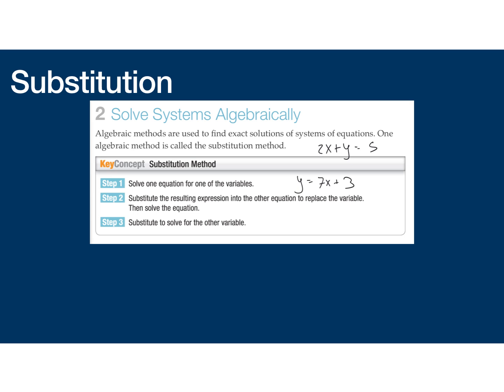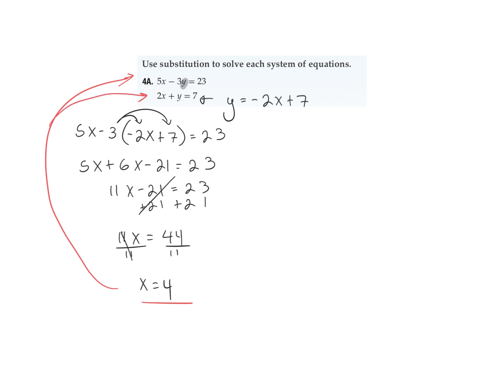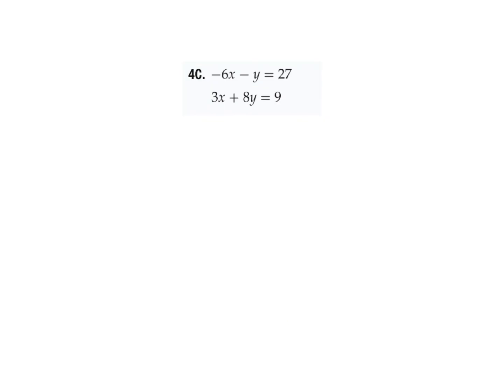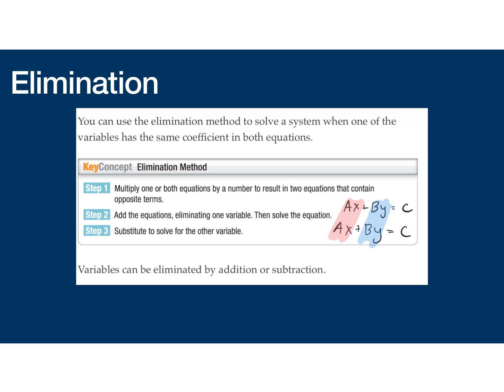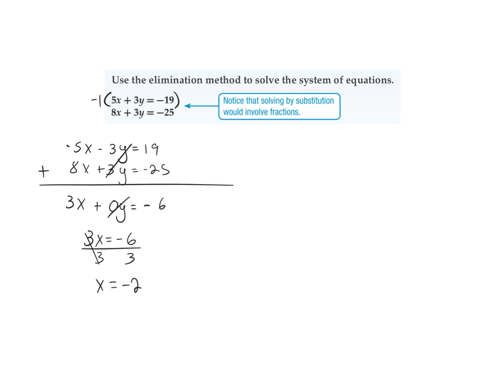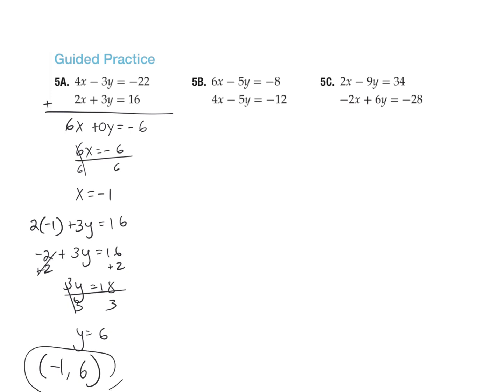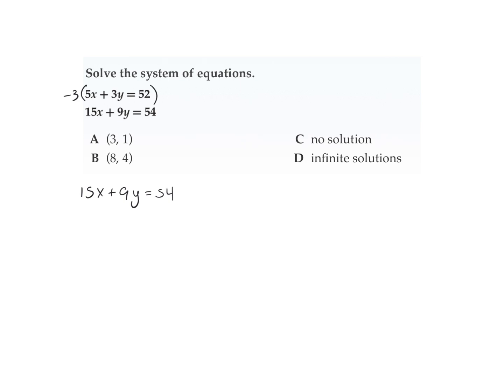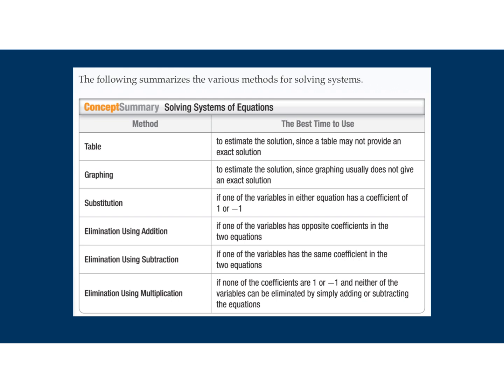Alg2s+3.1+notes+part+2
00:00 Slide 1
00:08 Slide 2
01:38 Slide 3
03:47 Slide 4
05:13 Slide 5
07:03 Slide 6
08:06 Slide 7
10:32 Slide 8
13:40 Slide 9
15:22 Slide 10
16:09 Slide 11